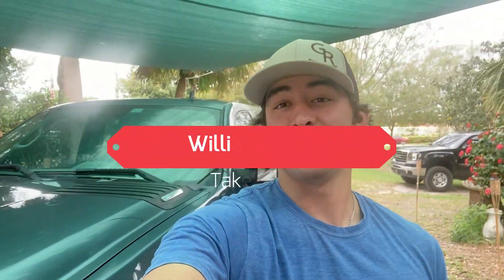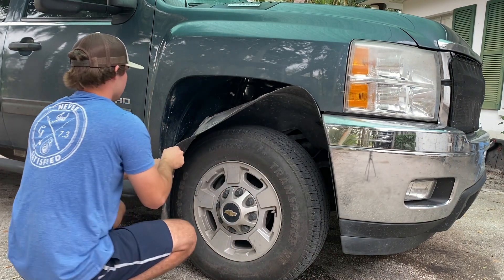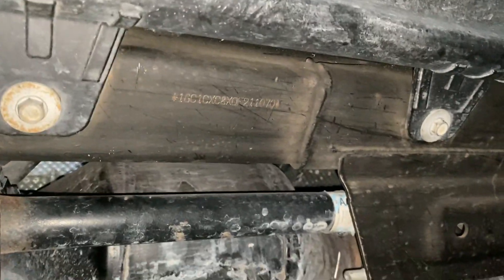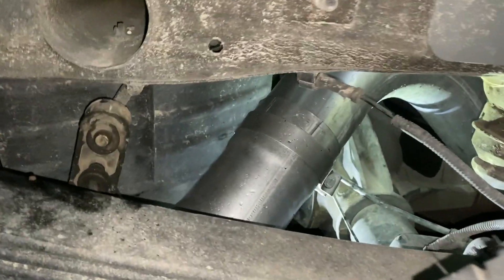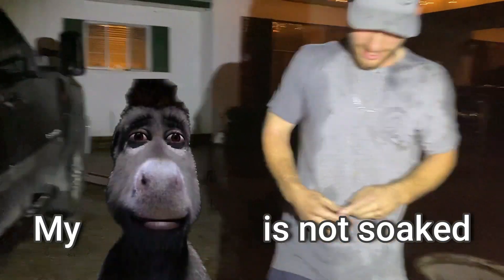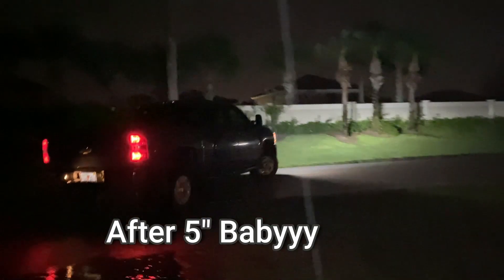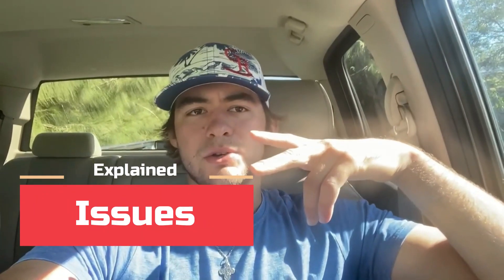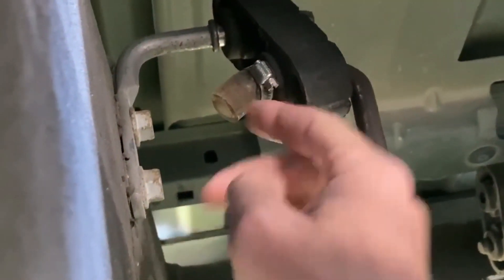INSTALL A 5" STRAIGHT PIPE ON YOUR LML DURAMAX (LOUD!)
Install and sound  of a MBRP 5" straight pipe on this 2013 chevy 2500hd LML Duramax.